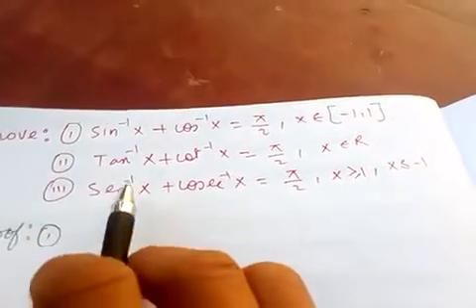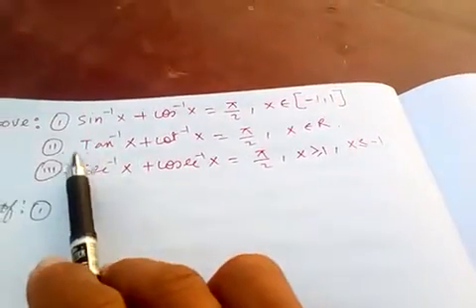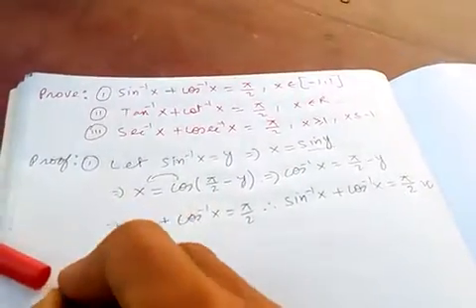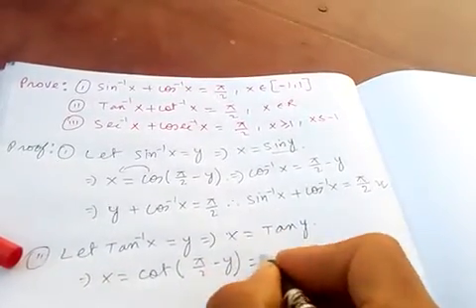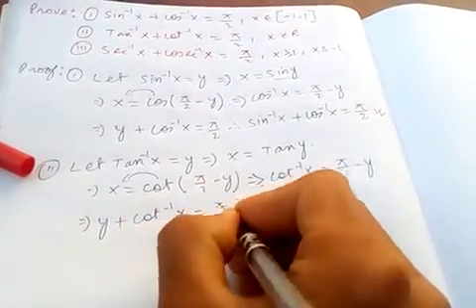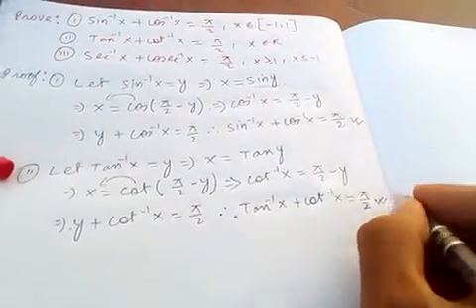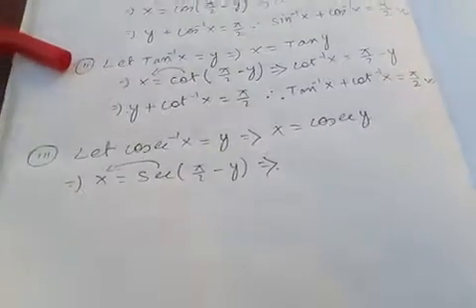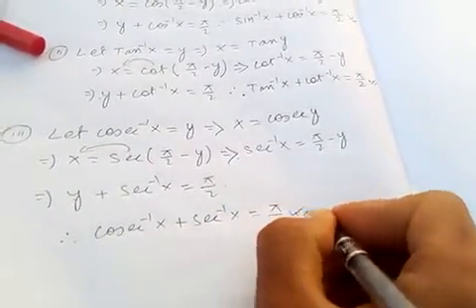Proof of arcSinx+arcCosx=π/2, arcTanx+arcCotx=π/2 and arcCosecx+arcSecx=π/2.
Where x ranges from:
Sin⁻¹x+Cos⁻¹x=π/2 ; x∈ [-11]
Tan⁻¹x+Cot⁻¹x=π/2 ; x∈R
Cosec⁻¹x+Sec⁻¹x=π/2 ; x≥1, x≤-1

If you're watching for the first time do like my video and please subscribe to my channel, so that you won't miss out any new video which is about to be upload in the next video and do comment down below for the next video...